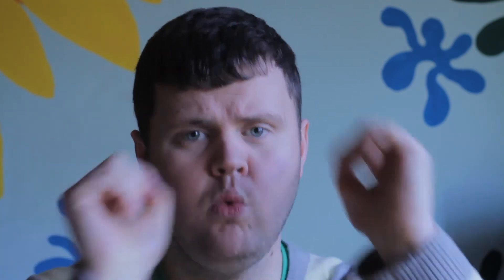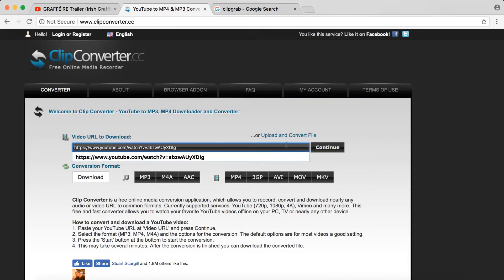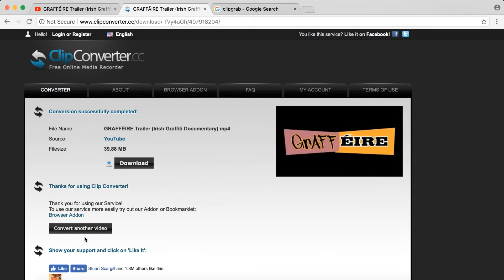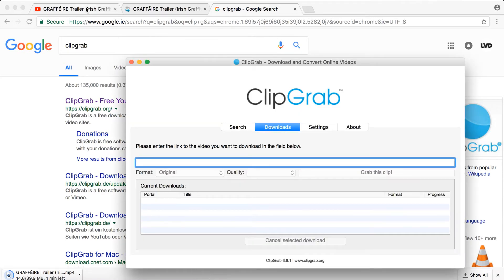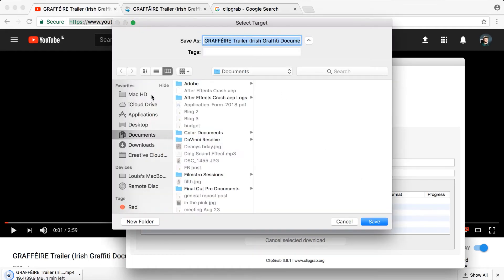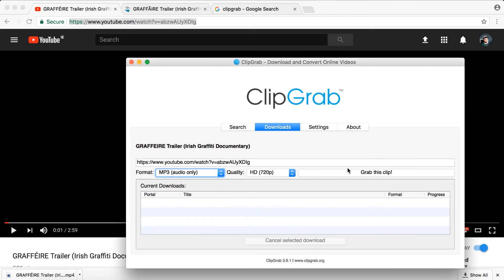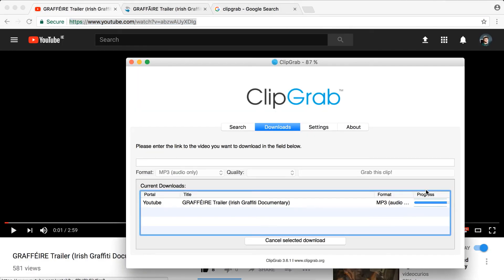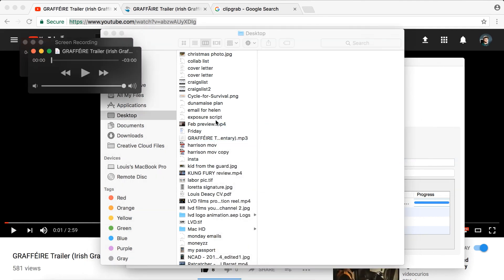How to DOWNLOAD music and videos from YOUTUBE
Here's how to download music and videos from YouTube! Please comment if you know of any other helpful apps!